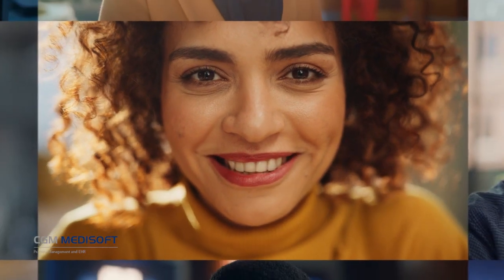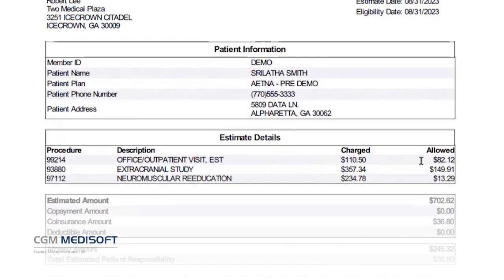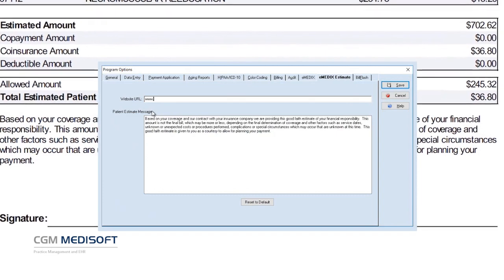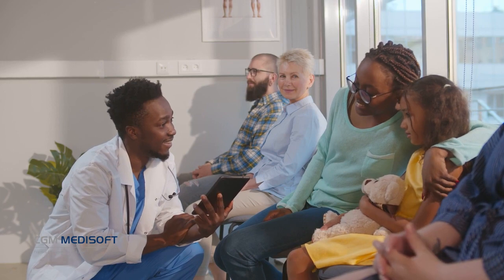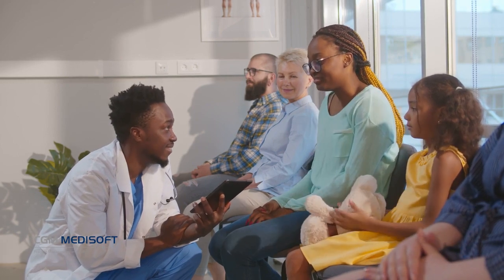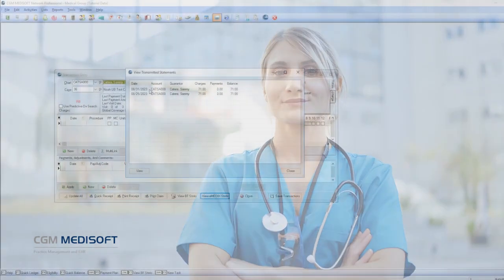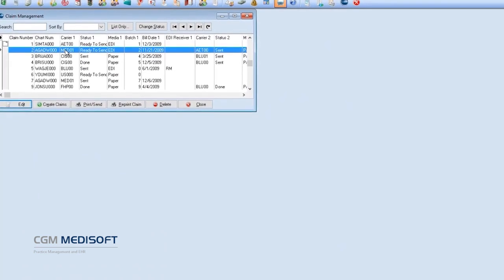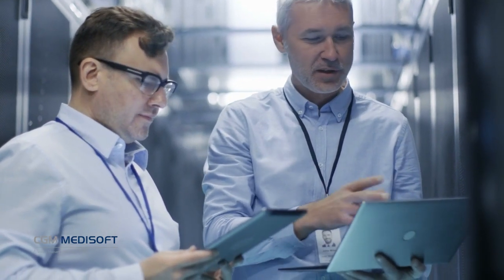Medisoft v28 New Features